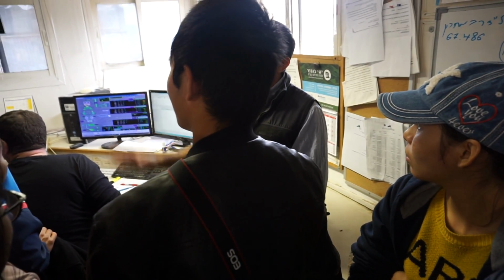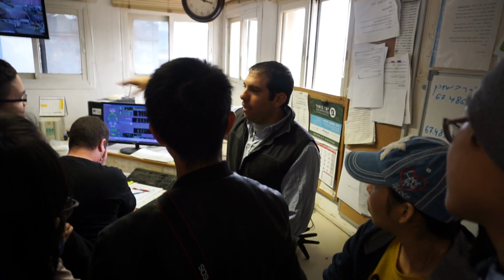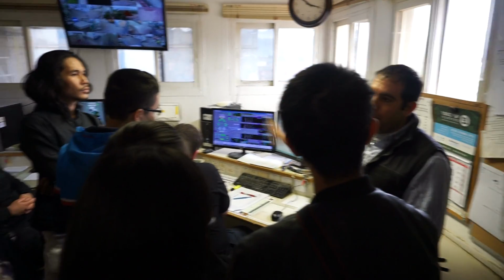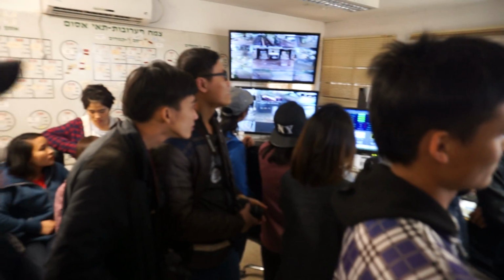Tập 25 - Bộ phận đầu não [Zemach Feed Mill Factory]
Đăng ký học tiếng Do Thái tại đây bạn nhé Cảm ơn các bạn đã theo dõi series Film thực tế Tu Nghiệp Israel.